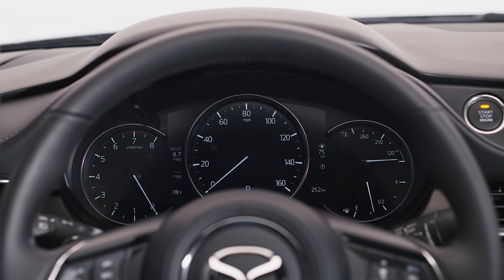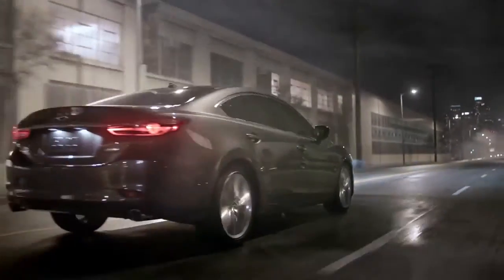Mazda – How To Use The Configurable Display Turnersville Mazda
Learn what type of information you can display in your Mazda. Find your New Mazda At: TurnersvilleMazda.com

Turnersville  Mazda: Proudly serving Sicklerville, Sewell, Washington Township, Williamstown, Deptford, Berlin, Millville, Vineland and all of our South Jersey neighborhoods for over 27 years!